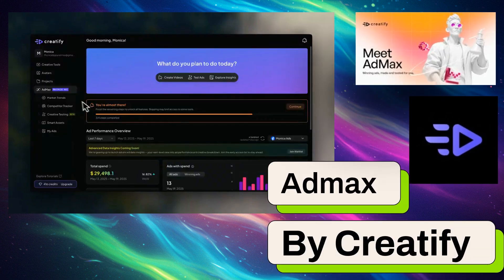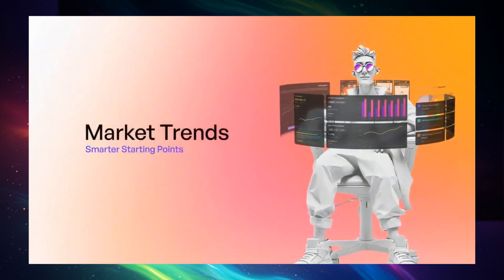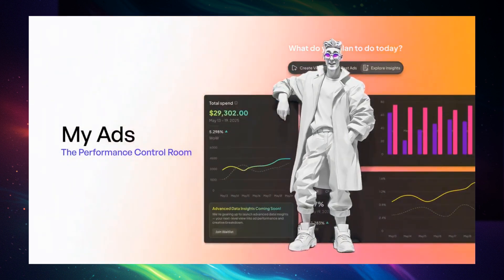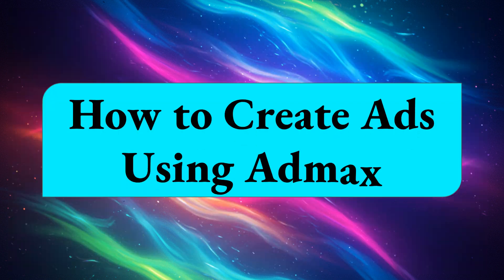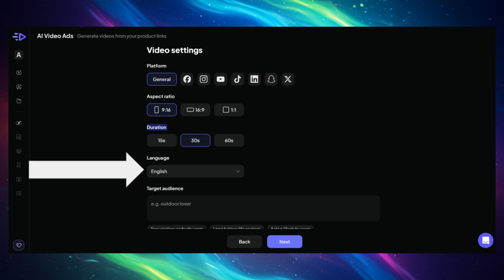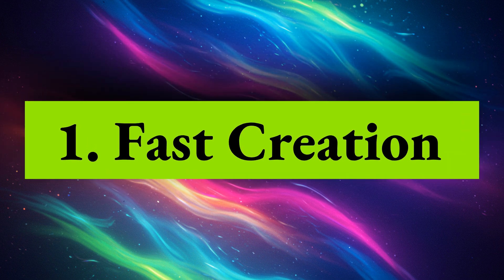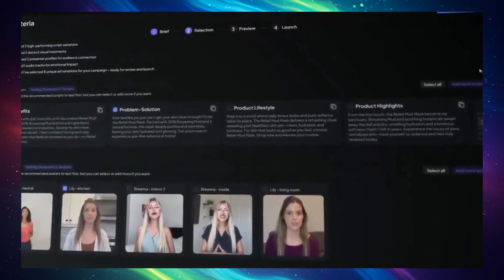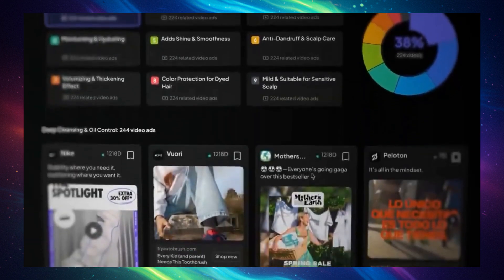Creatify AI Tutorial - How to Create Video Ads (AI UGC Ads) with Creatify Admax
In this Creatify AI tutorial, I’ll walk you through exactly how to create video ads, including AI UGC Ads using Creatify Admax, a powerful AI ad generator for content creators, marketers, and business owners. Learn how to create high-converting, professional-quality ads in minutes, without needing expensive editing tools or hiring a creative team. Whether you're launching a product, promoting your YouTube channel, or running a business, Creatify AI can help you generate custom, ready-to-publish video ads effortlessly. This step-by-step guide will show you how to unlock the full potential of Creatify Admax and transform your ideas into impactful video ads.

🤖 Try These Other AI Tools for Content Creators

💡 About this Channel:
Welcome to Rey Creators Lab | AI Tools & Online Tools for Content Creators — your go-to hub for tutorials, reviews, and guides on AI tools, online platforms, and content creation software.